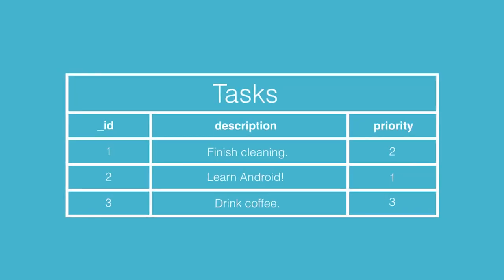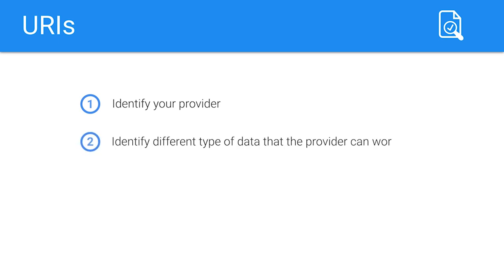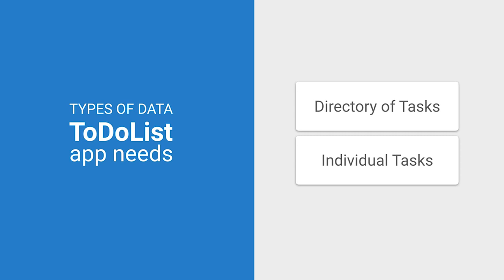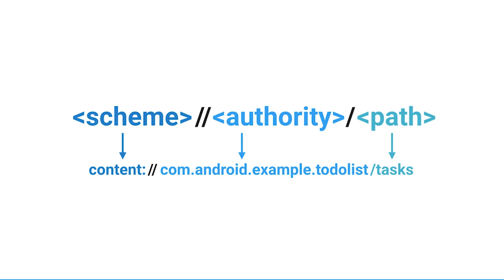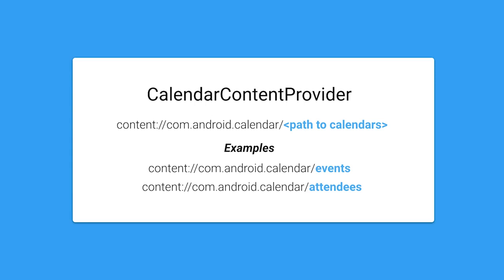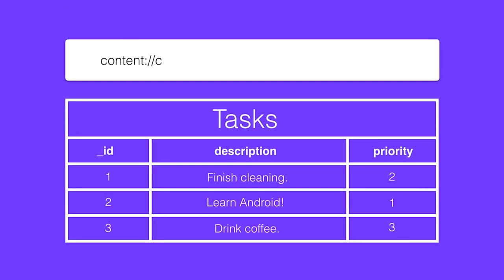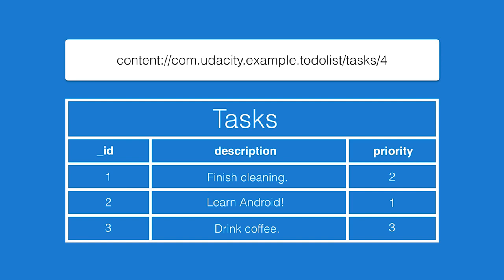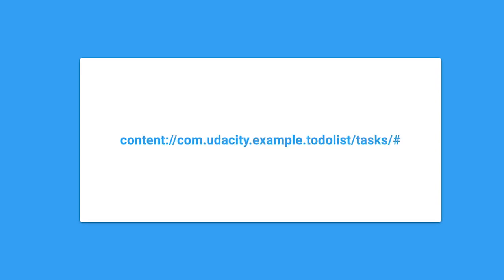Android Tutorials by JavaCourseDrive - Define The URI Structure | Content Providers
Welcome to android tutorial series by JavaCourseDrive. In this tutorial you will learn about Define The URI Structure | Content Providers.